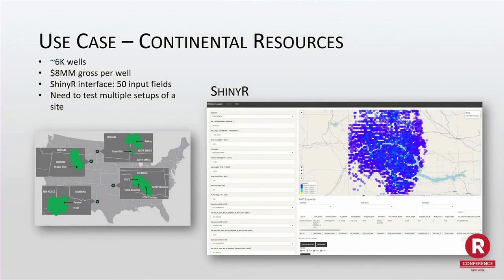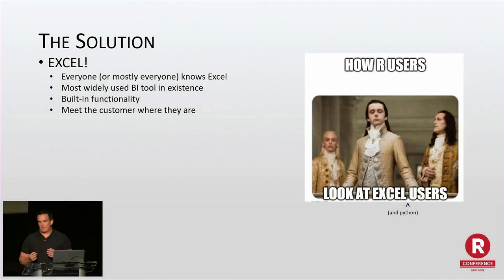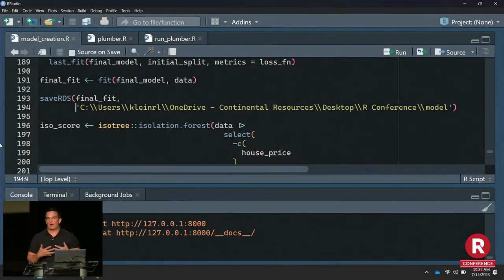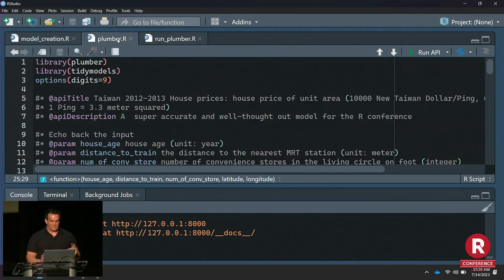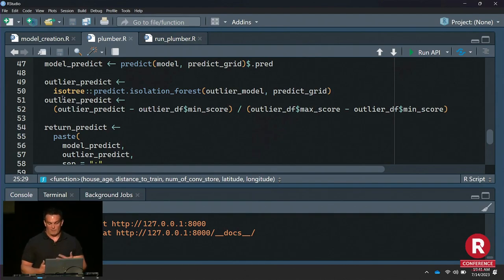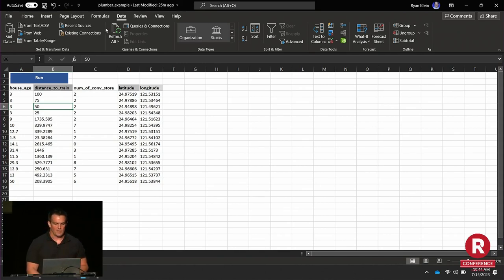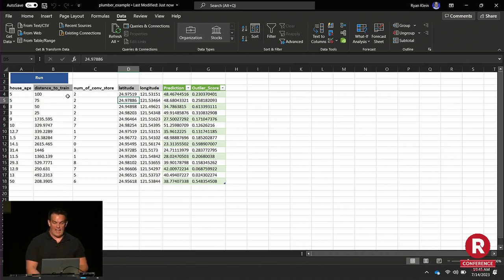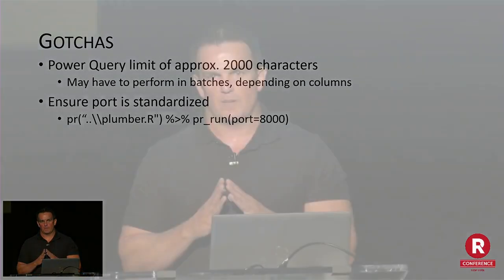Ryan Klein - Using Plumber to Expose Models In Excel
Using Plumber to Expose Models In Excel by Ryan Klein

Abstract: Getting useful models into the users hands can be a real game-changer for many organizations. While ShinyR is a great option to allow user interactivity, sometimes, users want to work in a spreadsheet. This talk will guide the audience through linking a Microsoft Excel workbook to a plumber R script via API to allow for the analysis of different combinations of variables and outputs.

Bio: Ryan Klein is the Principal IT Data Scientist at Continental Resources, and has been instrumental in helping internal organizations achieve year-over-year cost savings and efficiencies through the use of Predictive Modeling, Machine Learning, and Artificial Intelligence. Ryan has a BS in computer science and an MBA from Southwestern Oklahoma State University, certificates from Harvard and the University of Texas, and is currently pursuing a master's of computer science through the University of Illinois Urbana-Champaign.

Presented at the 2023 New York R Conference (July 14, 2023)